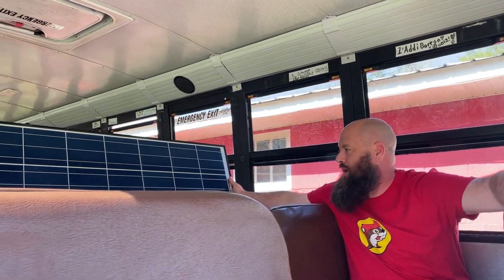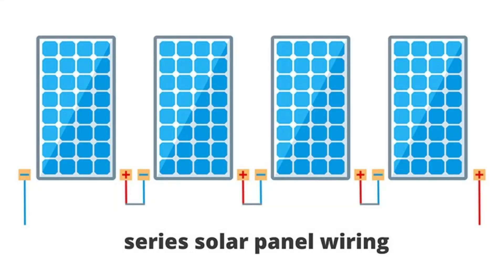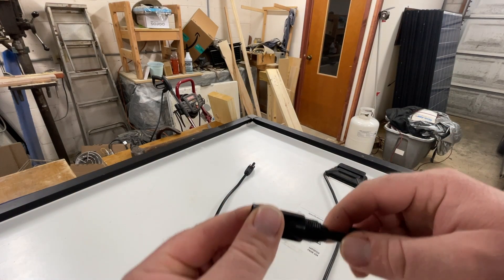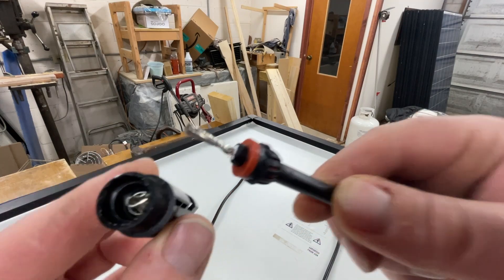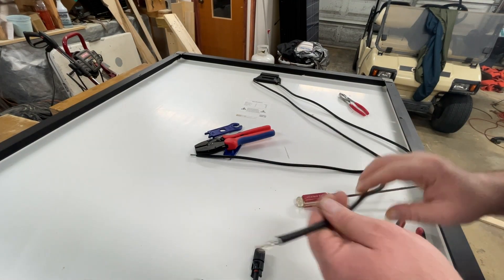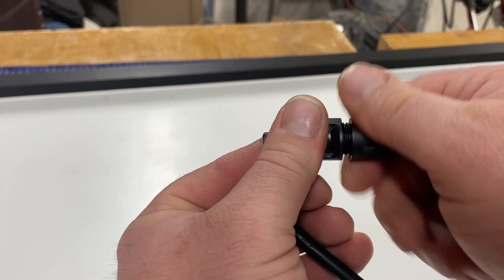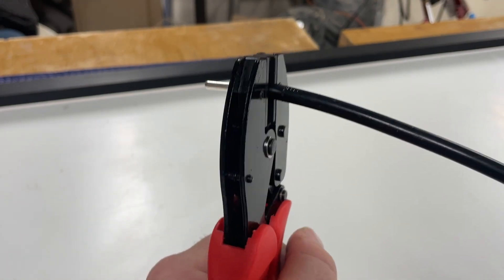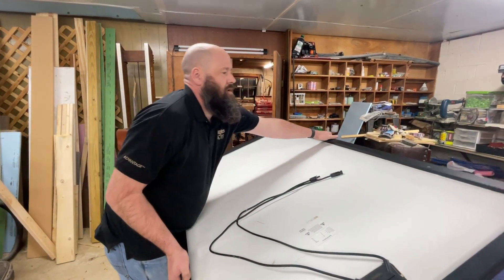Are Used Solar Panels Worth It? I Got 25 for $30 Each!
Today on Oobies Tips, we're diving into the world of used solar panels! I found a killer deal on Facebook Marketplace — 260W panels for just $30 each! The seller had 25, and even though 2 were already spoken for, I came ready with cash and ended up walking away with the whole lot.

But here's the catch... some of the connectors were loose, and a few had the positive and negative wires swapped. Don’t worry though — I show you how to check voltage and amps using a multi-meter, spot wiring issues, and safely fix these common problems.

If you're thinking about going solar on a budget, or just curious about buying secondhand panels, this video’s for you! 💡🔋🌞